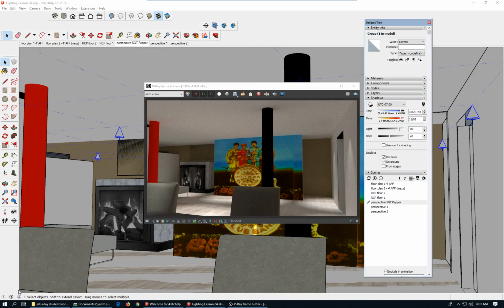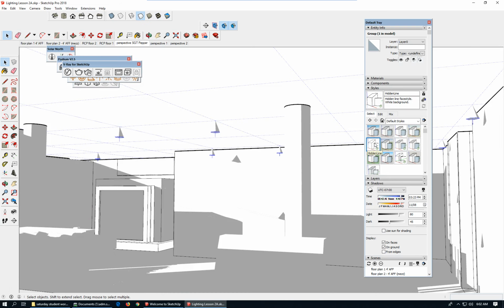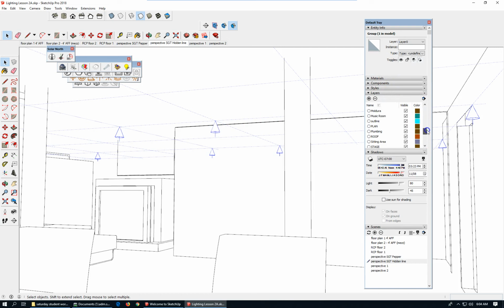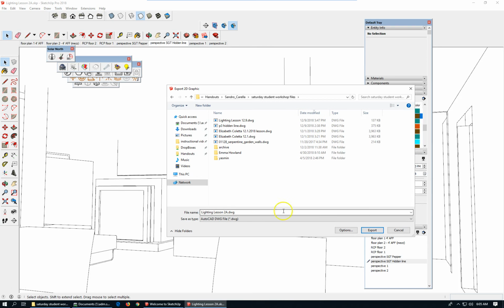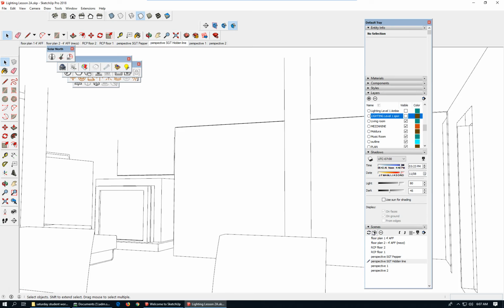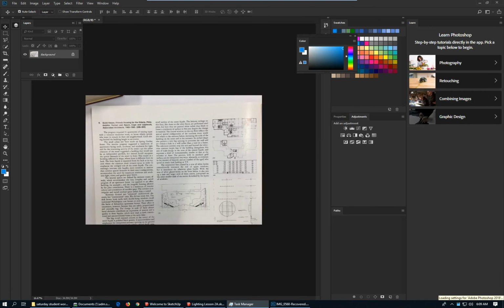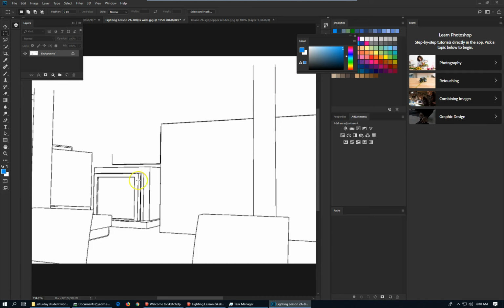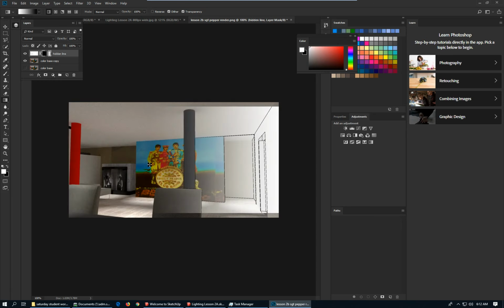bizzy lesson 2b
a simple photoshop layer mask with a gradient applied